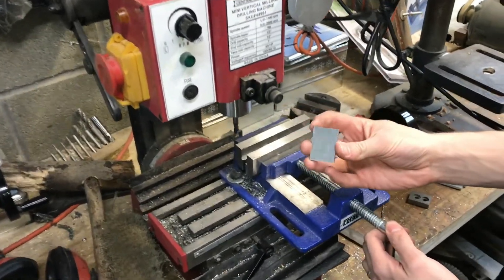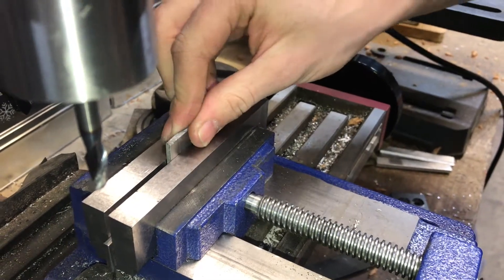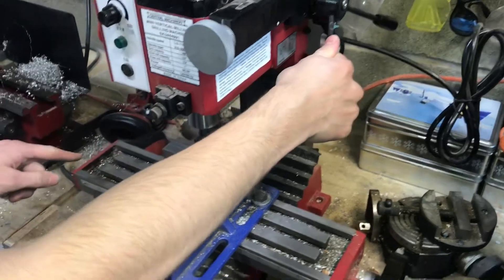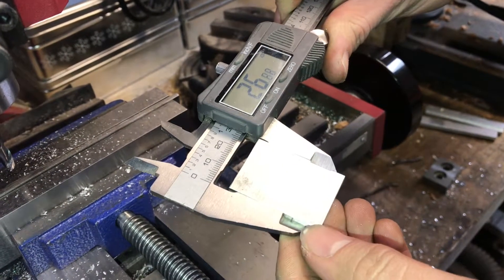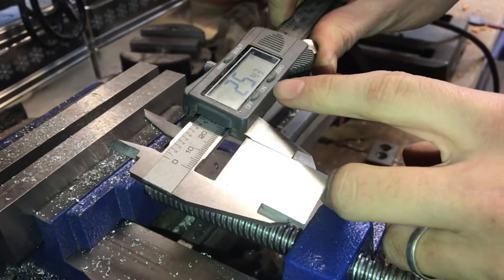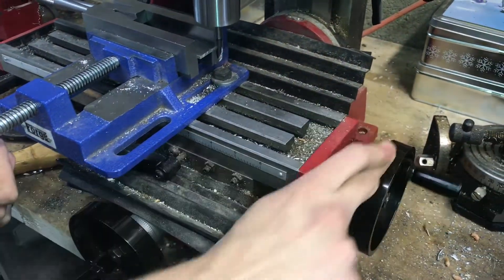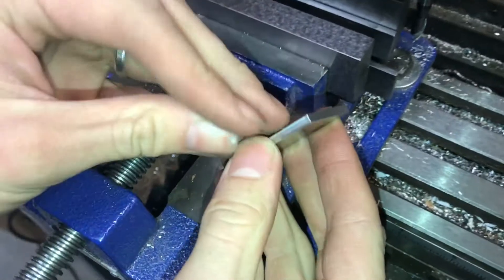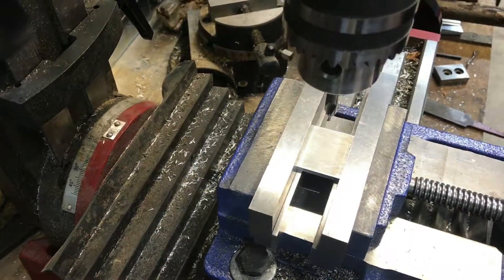how to precisely SQUARE all 4 sides on your metal stock harbor freight mini mill 44991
03947 Homier Mini Mill
44991 Harbor Freight Mini Mill
7877 Cummins Mini Mill
82573 Micro-Mark Mini Mill
G8689 Grizzly Mini Mill